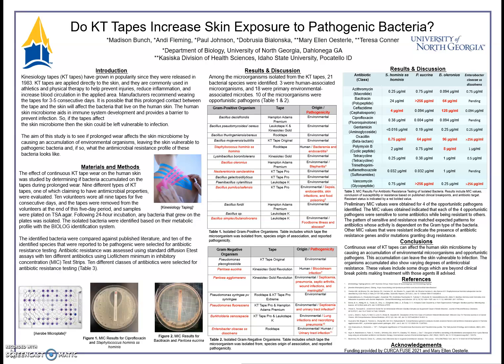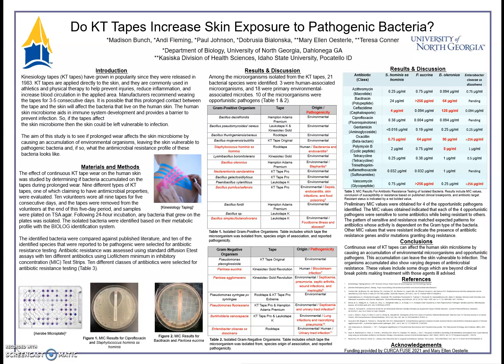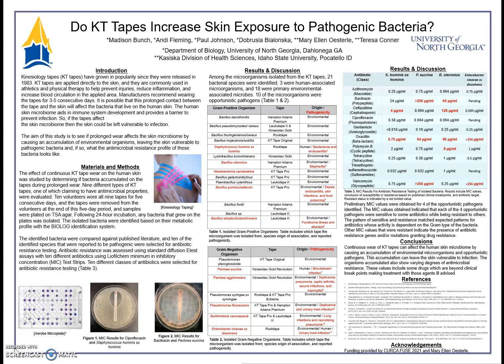Do KT Tapes Increase Skin Exposure to Pathogenic Bacteria? Madison Bunch GURC 2021